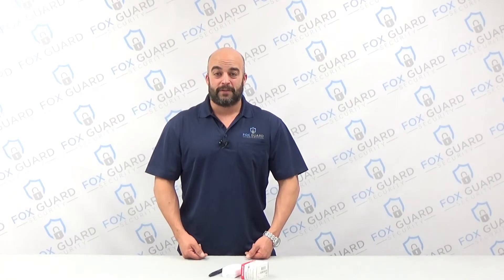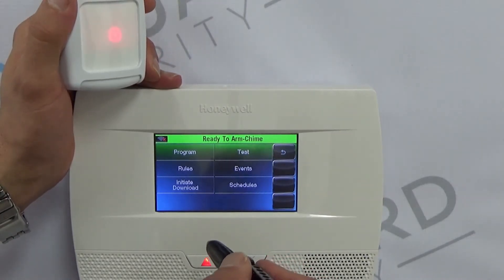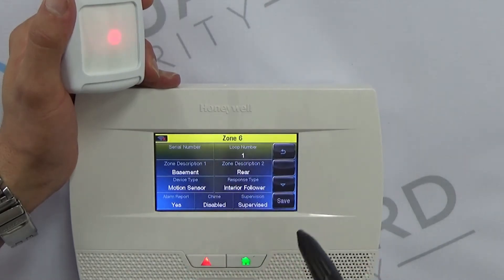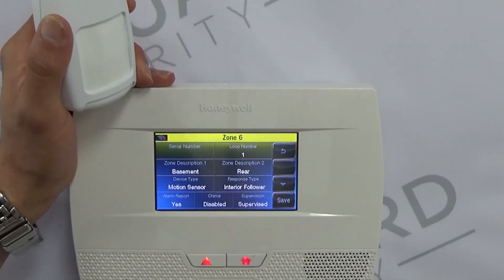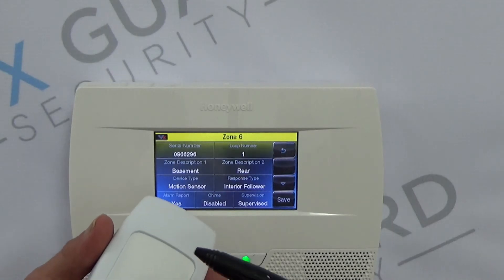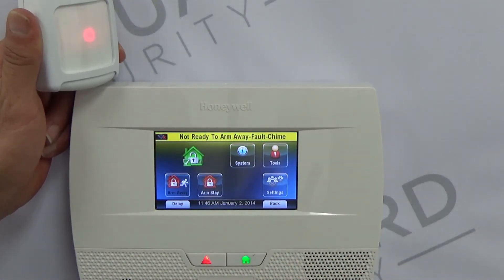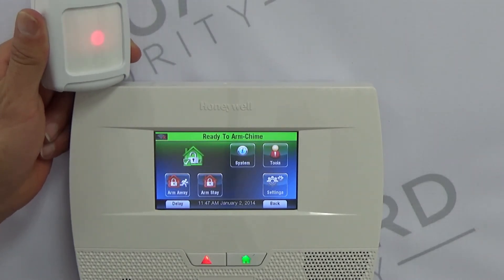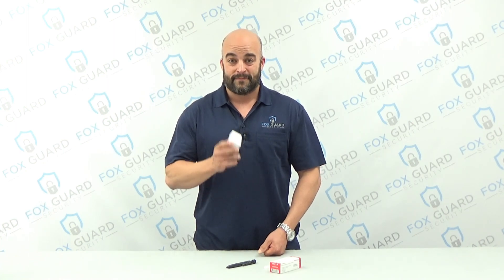Programming Honeywell 5800 PIR RES to Lynx Touch 5210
Step by step Programming of the Honeywell 5800 PIR RES wireless contact to the Lynx Touch 5210 security system with programming notes!

Convenience

The highly skilled staff at Fox Guard Security has been in the professional security business for over 45 years. Home security has certainly evolved, so Fox Guard Security has taken the most trusted quality equipment and combined it with the convenience of an easy 100% online purchase. The purchase, activation, technical assistance and sales support are all unique to Fox Guard Security and will consistently raise the quality of the DIY Security market one customer at a time. A new standard in the security business is here!
Service

Fox Guard Security has changed the support structure common with local companies by developing a full custom library of service and support documents, manuals, step by step guides, and "How-To" videos. Fox Guard Security customers have more access to experienced, accurate, and detailed service documents and videos that are online and available 24/7, something that most local security companies, and even most online security companies, cannot offer. Service these days has changed, and Fox Guard Security has adapted and innovated for the benefit of its customers!
Security

Many times the security products and support that can be found through online companies are inferior to what a local company can offer, or that is available through other means. Fox Guard Security has decided that they will change that perception. They asked "Who makes the best and most trusted alarm equipment in the industry?" The answer was easy: Honeywell. Honeywell is the number one choice throughout the industry by not only thousands of alarm dealers and installers, but by millions of customers throughout the United States. No other equipment is as versatile, convenient, or trusted as the equipment Fox Guard Security has chosen to provide its DIY customers. Because Fox Guard Security uses the BEST equipment, its customers are more secure than any other security company's customer. On top of that, Fox Guard Security uses the leading provider of life safety monitoring services in the United States, providing UL Listed, TMA Five Diamond monitoring services. There is nothing better.
Price

From the most innovative conveniences, to the most comprehensive services, the most trusted equipment, and the most comprehensive monitoring, Fox Guard Security has brought DIY Security to a place no one has before. It provides convenience, service, and security at prices that are unheard of in the industry. Please browse FoxGuardSecurity.com and add more security to your home and family's lives today!

1-855-FOX-GUARD